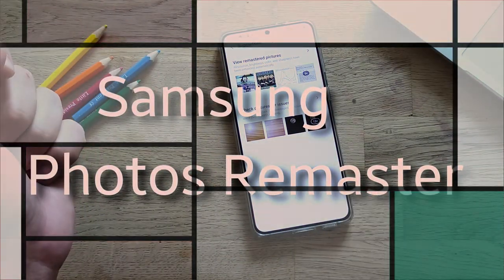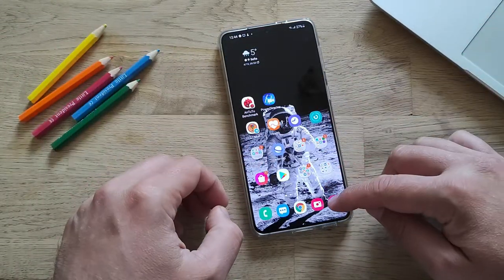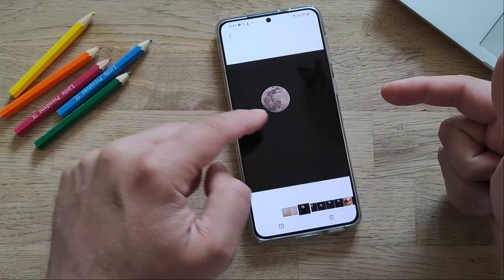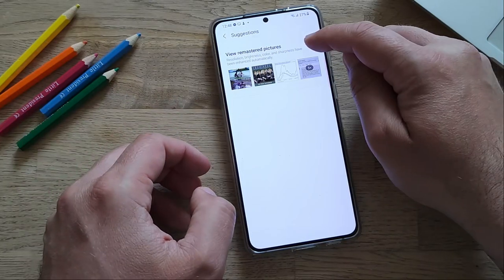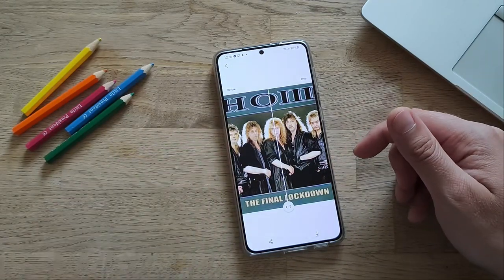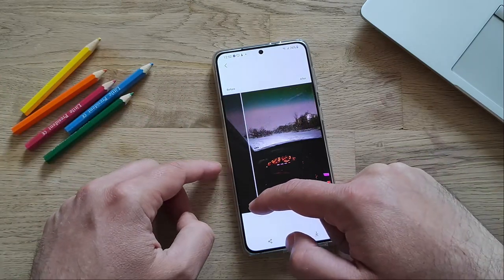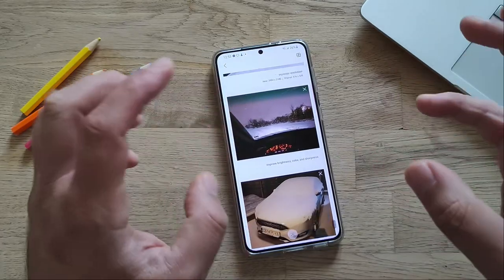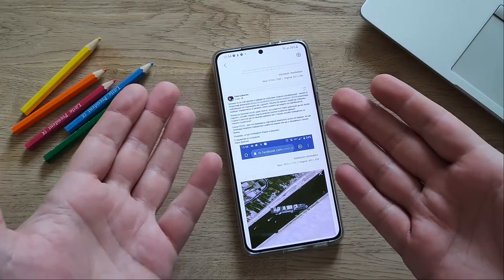Samsung AI Photo Remaster in One UI 3.1 - did you know you have it?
Samsung added some nice & neat features to their stock gallery app relying on latest AI features:

- View remastered picture feature has been added.
- Analyzes the image to find the optimum resolution, brightness, color and sharpness, and recommends optimized images.

If you want to check these features, check the video!